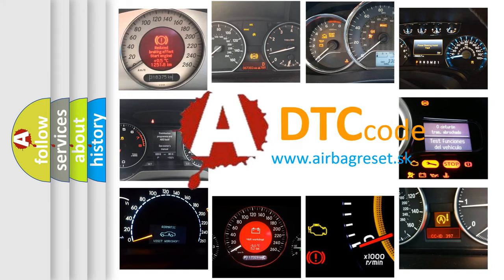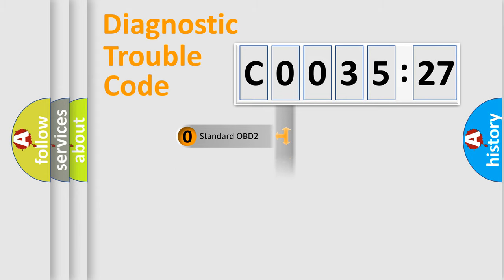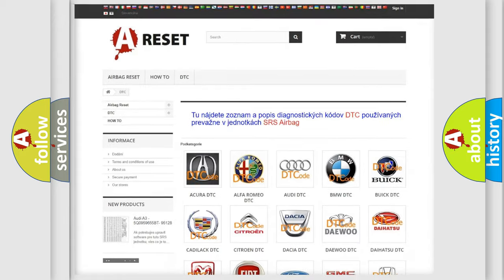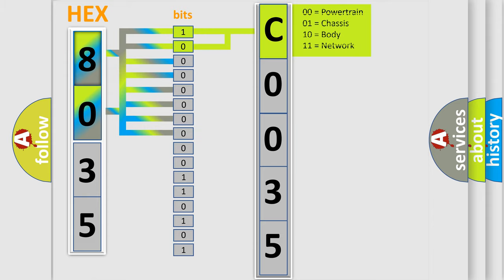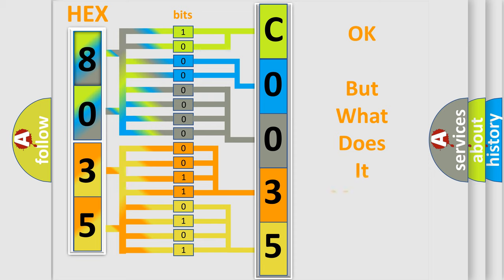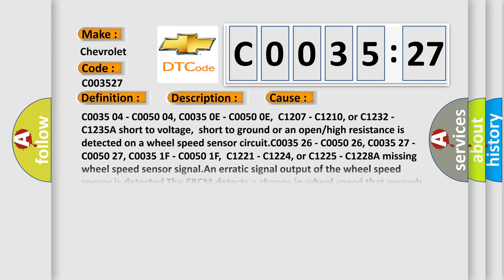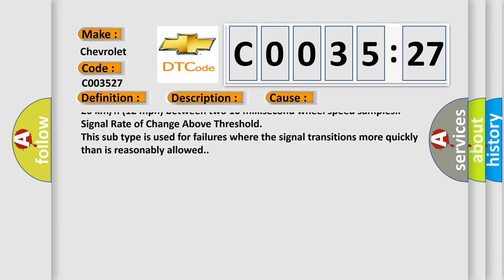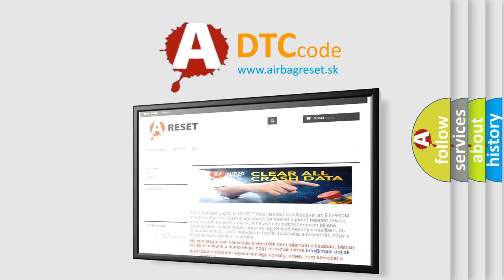DTC Chevrolet C0035-27 Short Explanation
Contents:
0:21 Basic DTC analysis according to OBD2 protocol standard.
1:48 Insight into programming
2:58 A diagnostically understandable description of the Diagnostic Trouble Code
3:05 Basic error definition

Make:
Chevrolet
Code:
C0035 27
Definition:
Left Front Wheel Speed Sensor Circuit Frequency too High
Description: